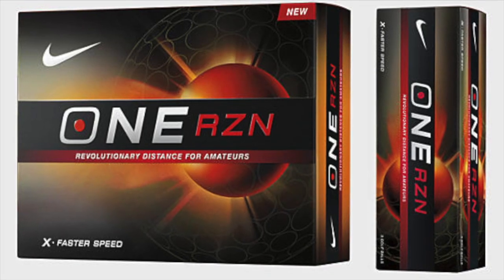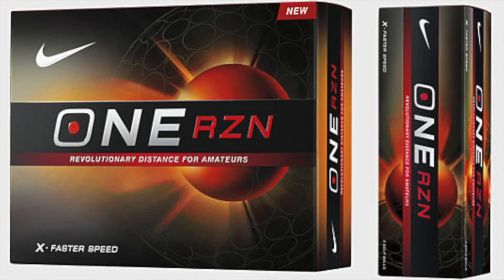GolfWRX Tech Talk: Nike One RZN Golf Balls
Rock Ishii, the designer behind Nike golf balls, talks about the differences between the 2013 Nike 20XI and One RZN golf balls with GolfWRX Managing Editor Zak Kozchowski.